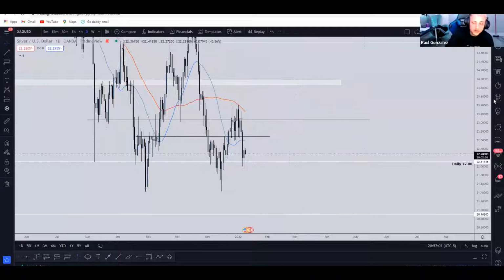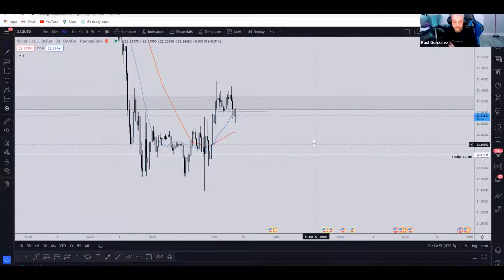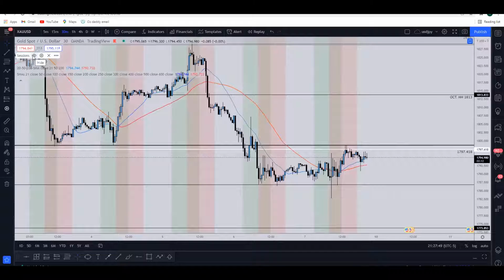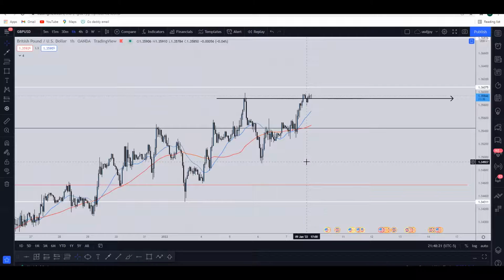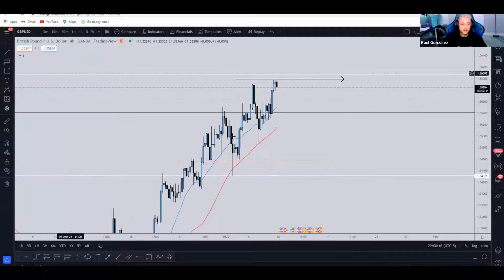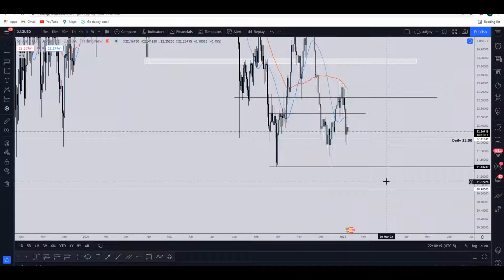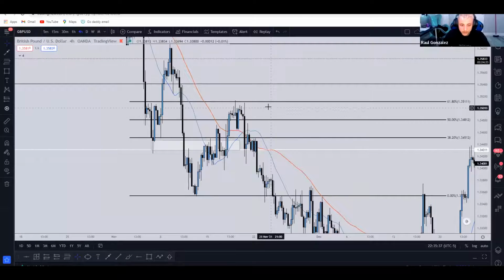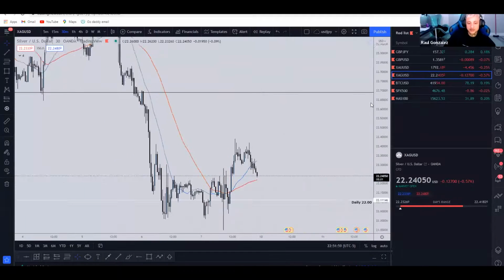5 Q and A 1112022